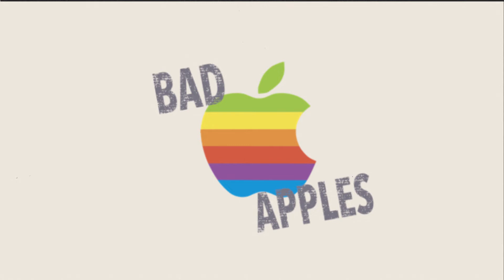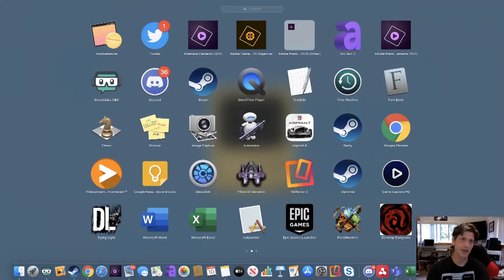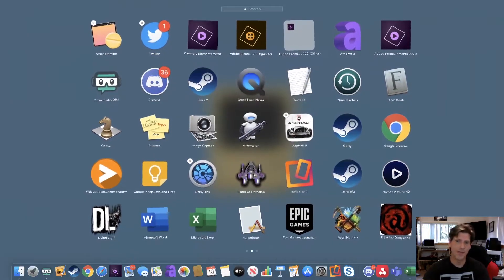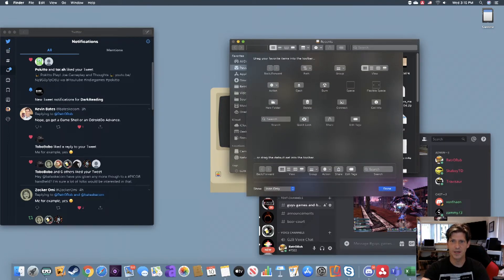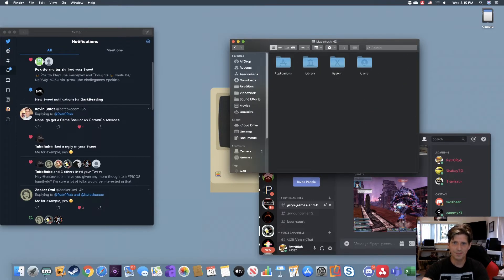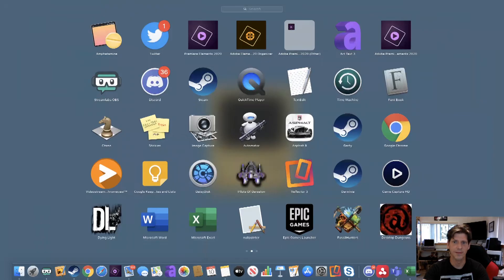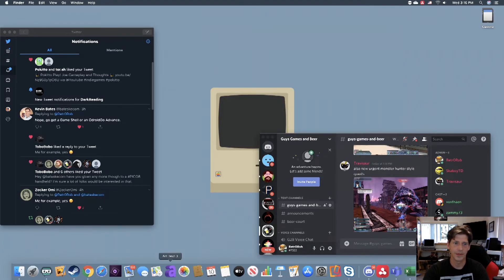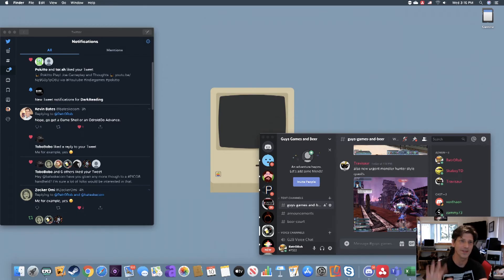🍎 How to FORCE Remove Launchpad Icons for Deleted Apps 🍎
READ ME: You should leave the sound on! Also there are 2 important notes below.

Macs have more than 1 App folder. One in \Applications and one under \users\username\Applications.  Launchpad reflects \users\username\Applications so sometimes a link is placed there for items installed in \Applications. The link is not deleted sometimes when you uninstall a program (especially with Steam). I delete that link in this video.

On some Macs the \Users\Shared\Applications folder is used. If you do not see the folder in the video check that one. You can also use the video linked below.

So I've been back on the Mac quite a bit the last couple of weeks and despite the rather large overhaul Catalina is for OSX it STILL has that annoying problem where launchpad will list apps that are long removed from the system. Worse yet it does not give you the ability to manually remove them. Annoying. Here is the fix: No extra software required.

Call Rob!